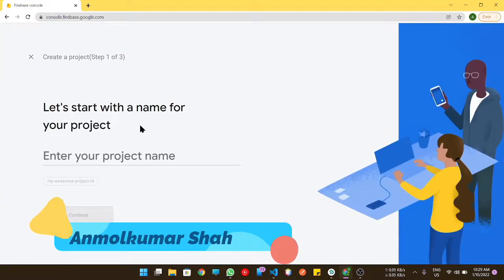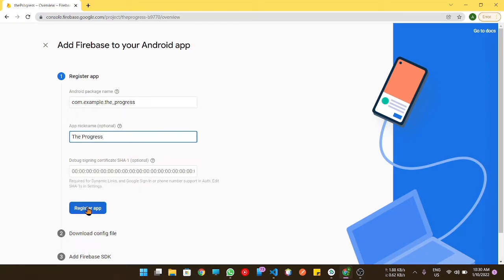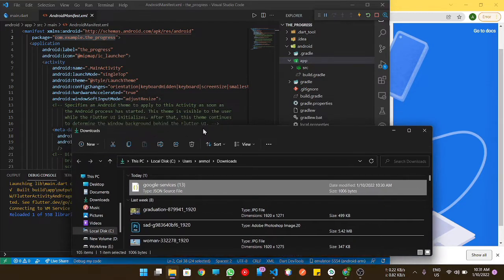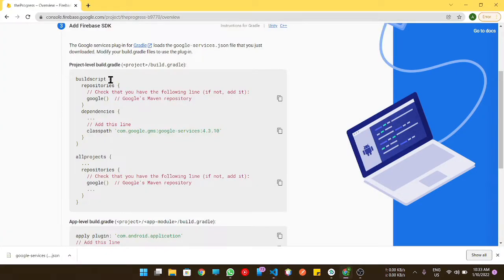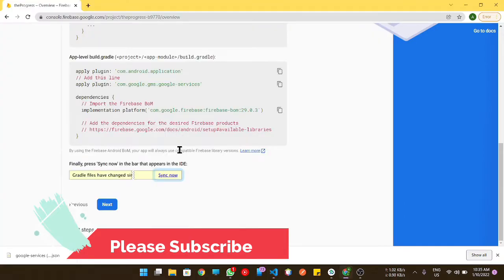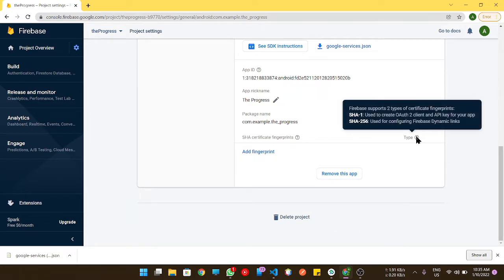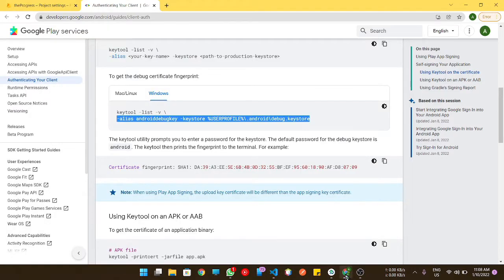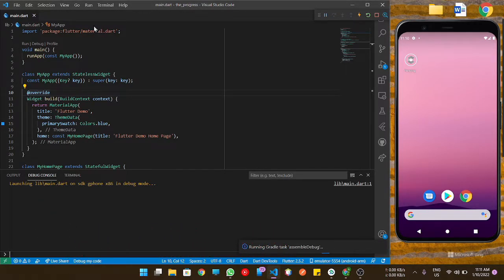Flutter Firebase Setup Android Tutorial 2022 | Adding SHA-1 and SHA-256 Key To Firebase | Updated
Firebase frees developers to focus on crafting fantastic user experiences. You don’t need to manage servers. You don’t need to write APIs. Firebase is your server, your API and your datastore, all written so generically that you can modify it to suit most needs. Yeah, you’ll occasionally need to use other bits of the Google Cloud for your advanced applications. Firebase can’t be everything to everybody. But it gets pretty close.

In this video, I have shown how to integrate Firebase into your Flutter projects for Android and also how to generate and add SHA-1 and SHA-256 keys to your project.